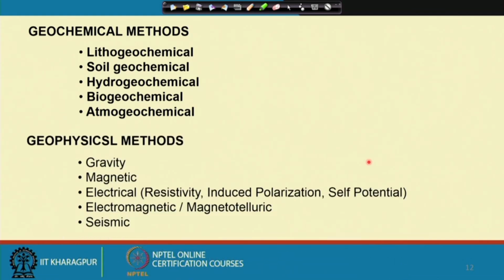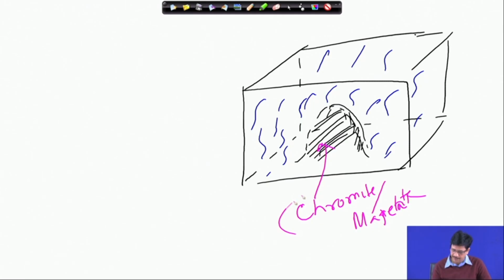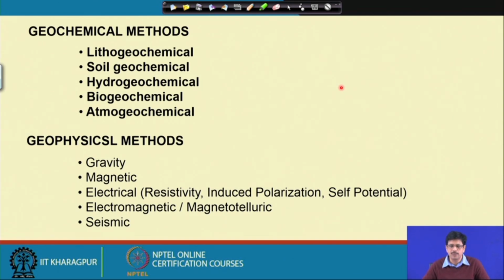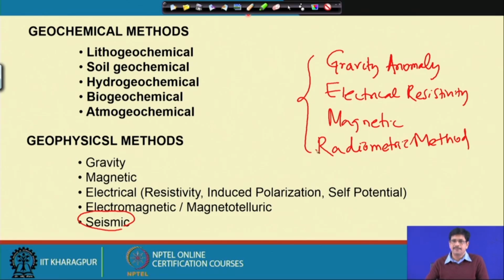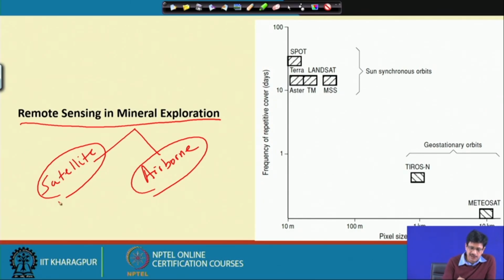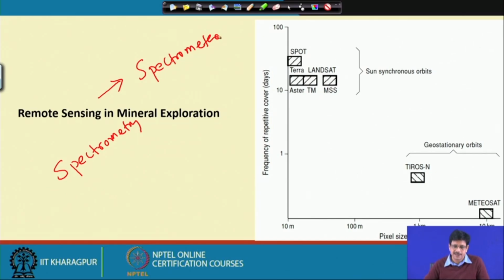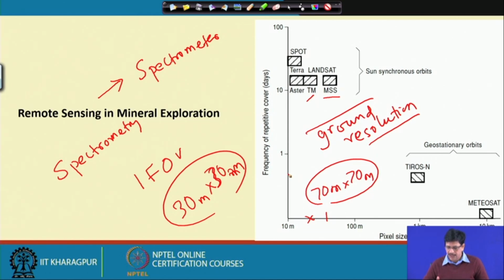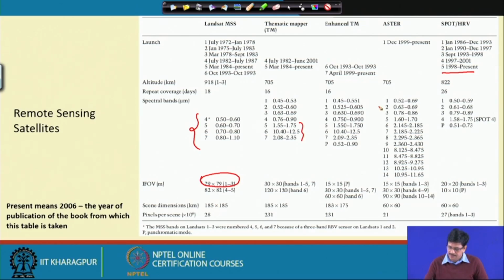Lecture 36: Mineral Exploration (Contd.)